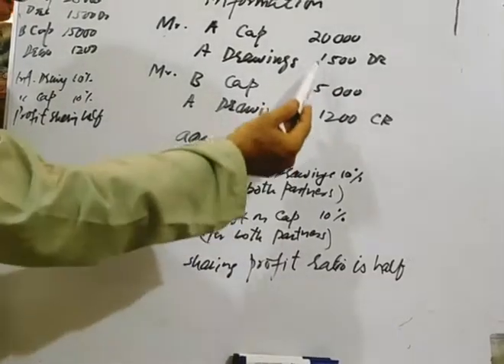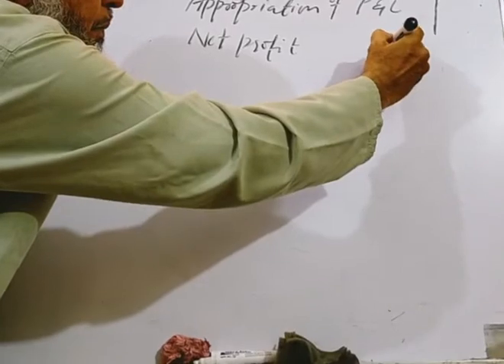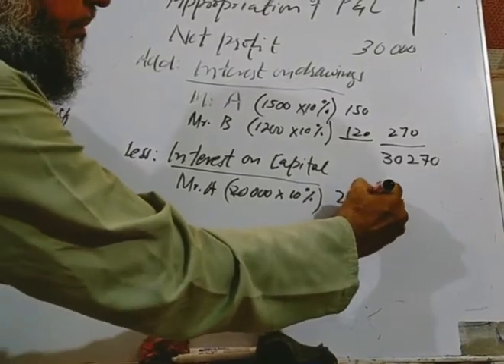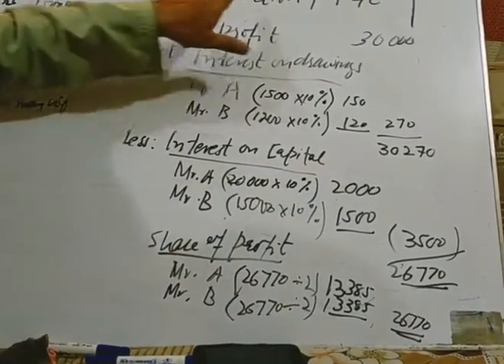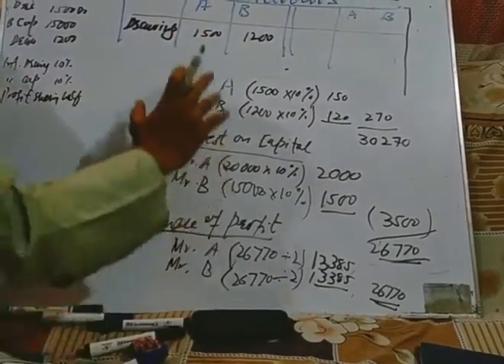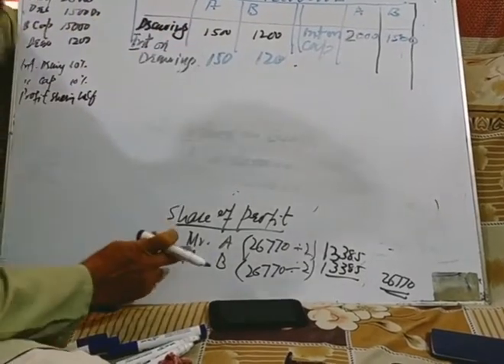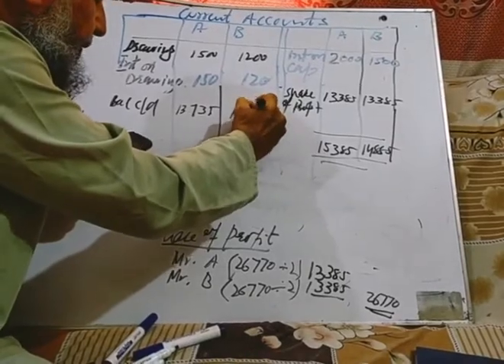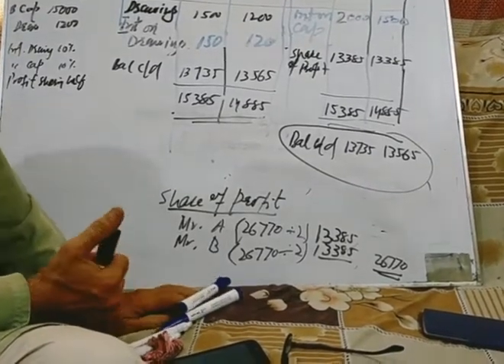🔴 Rec Session | Year O'3 | Accounting | July,8 2020 | SGHS